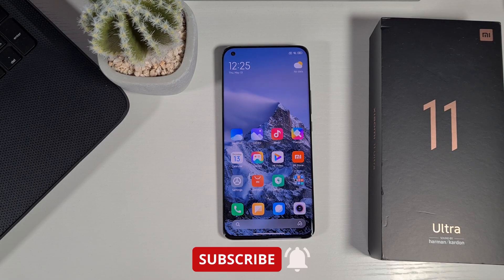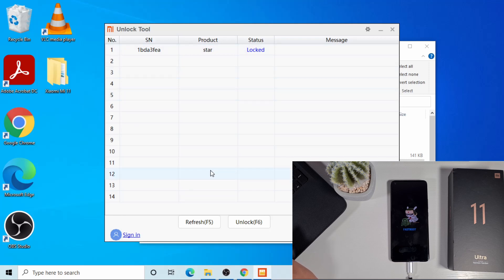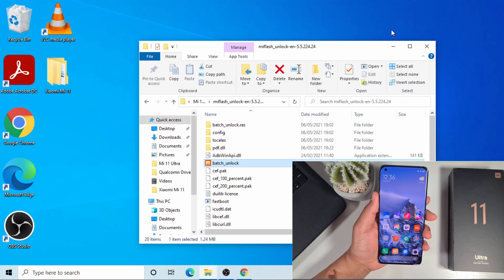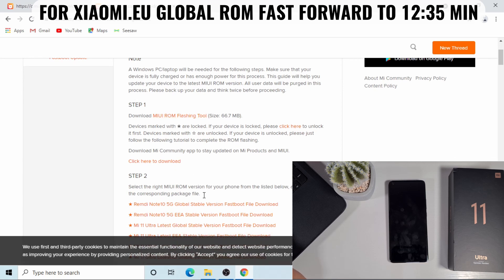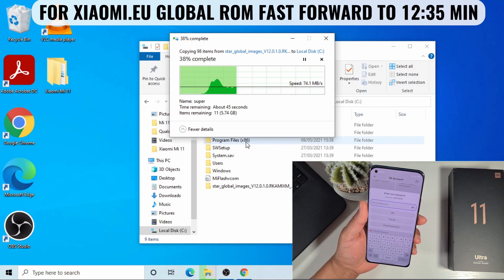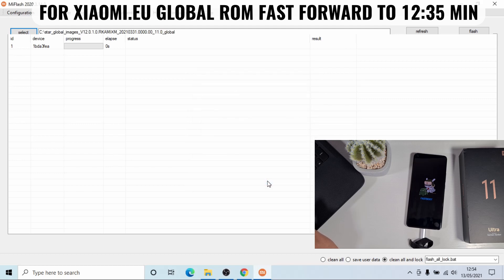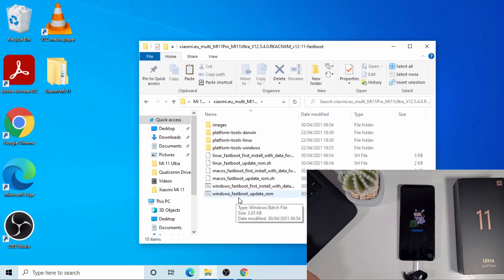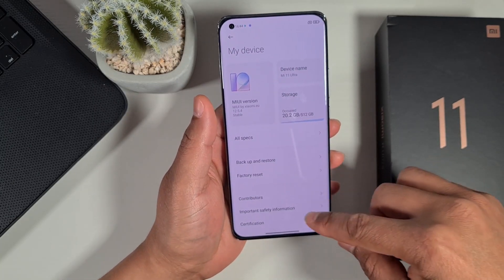How to Unlock Bootloader and Flash Global ROM on Xiaomi Mi 11 Pro and Mi 11 Ultra Full Step by Step